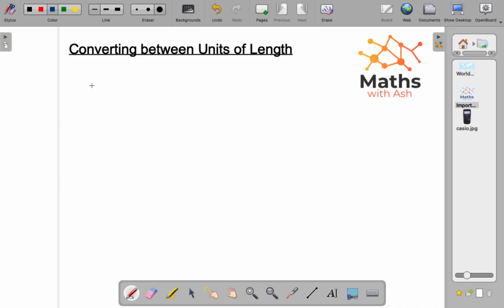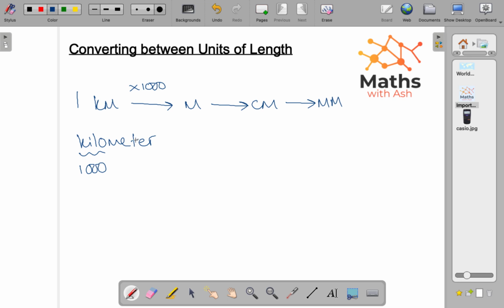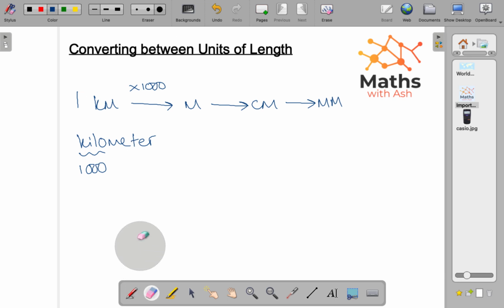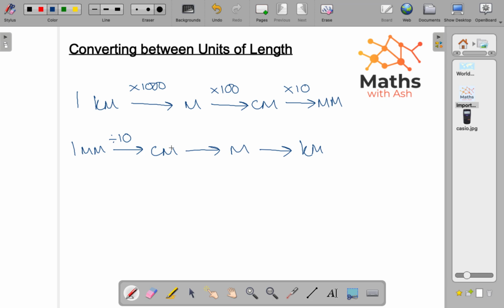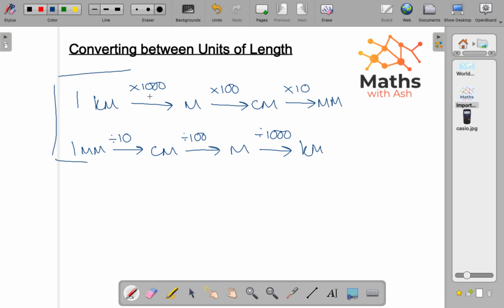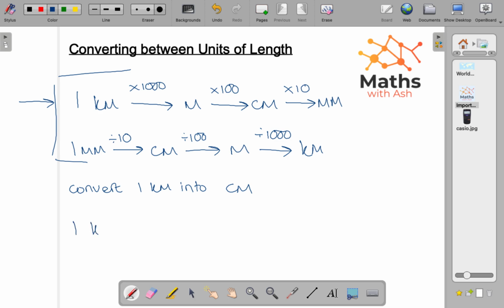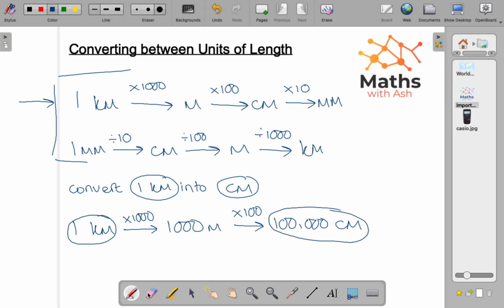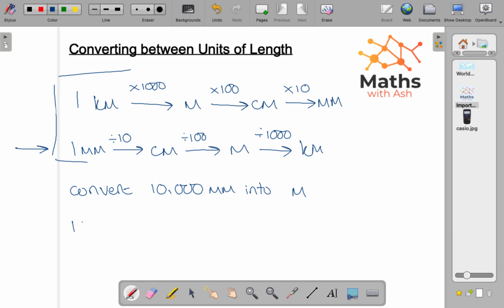Converting between Types of Meters - Units of Length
A video showing how to convert between the different types of meters, that is kilometers, meters, centimeters and millimeters.